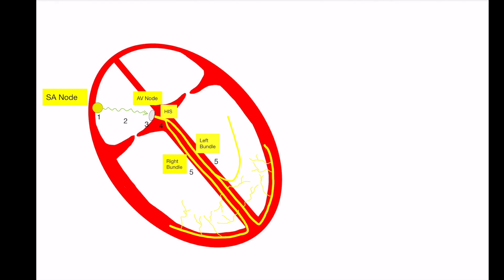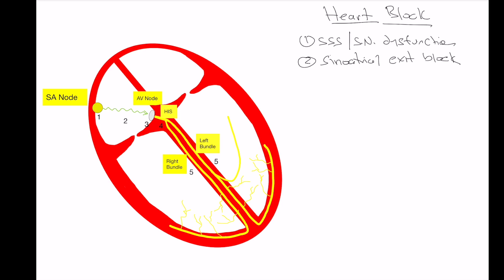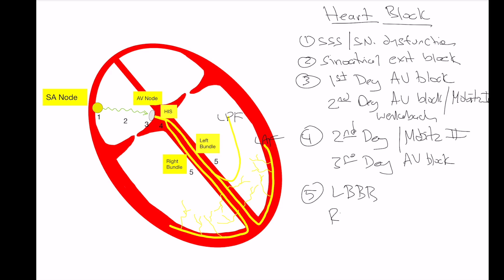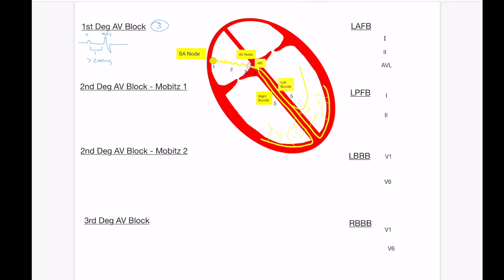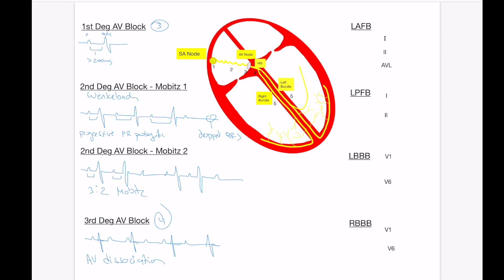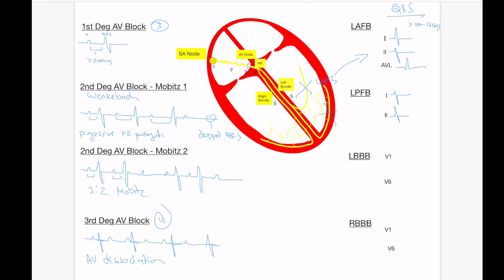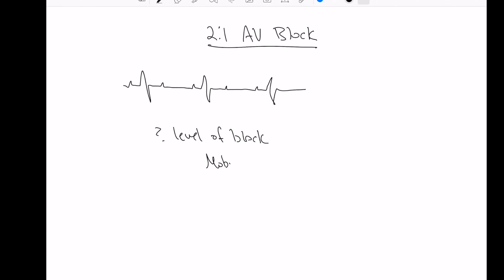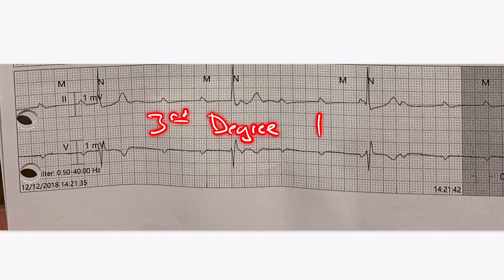How to read an ECG / EKG Part 2: Heart Block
In this video, I go over the basics of the various types of heart block. We will discuss AV blocks and how to distinguish 1st, 2nd, and 3rd degree blocks, as well as review bundle branch blocks and fascicular blocks.  Going over how to identify this on ECGs as well as understanding exactly where in the heart's conduction system the block is occurring are important to get a good hold on it. Again - there are more detailed nuances but I tried to keep it as simple for now.

Also remember sometimes there are blocks that don't exactly fit one criteria, or perhaps straddle more than one criteria. This will happen in rael life, and this is where understanding not just the "classification" of what type of block it is, but knowing where the block may be occurring will help you guide your treatment strategy!

Time Stamps:
1:43 - Overview of the various levels of block
5:43 - Atrioventricular (AV) blocks
9:23 - Fascicular and bundle branch blocks
12:18 - 2:1 AV block
13:22- Sample case

Some ECG resources that I have found helpful over the years:
Beginners Book:
Rapid Interpretation of EKG's - by Dubin.
Intermediate Book to expand skills:
12-Lead ECG
Intermediate, with great case based EKG cases:
The Complete Guide to ECGs
My camera